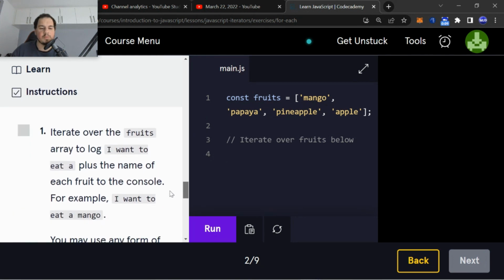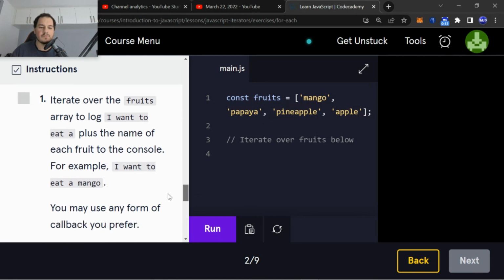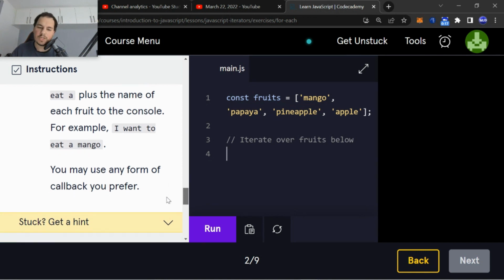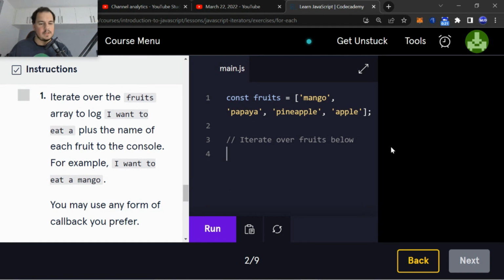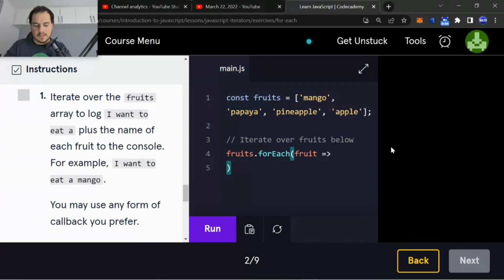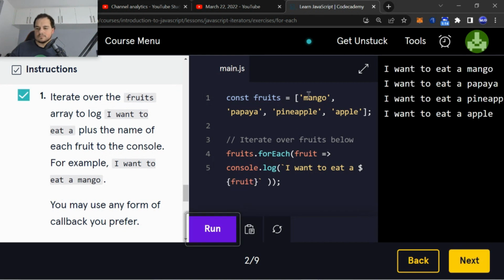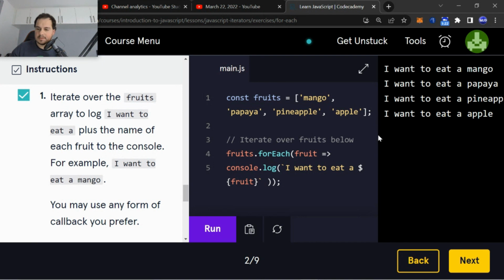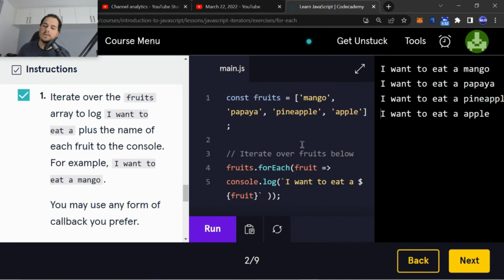Javascript the .forEach() method